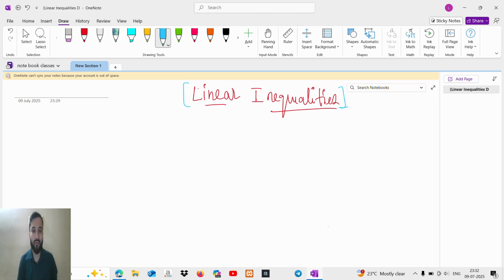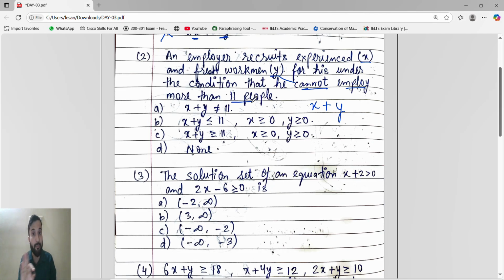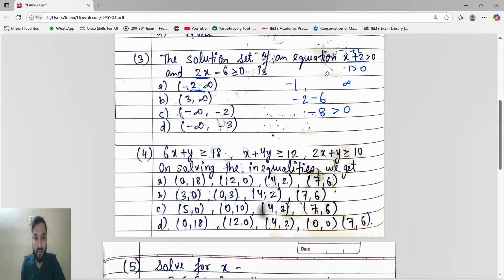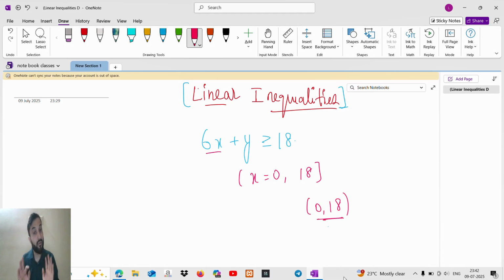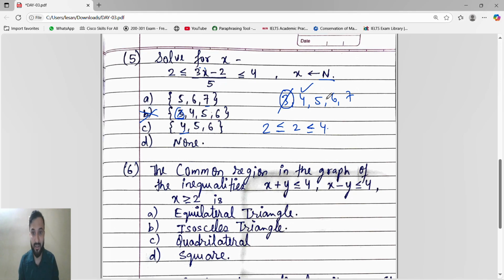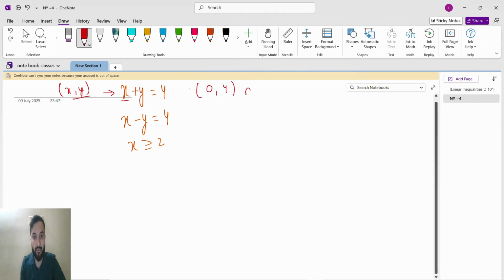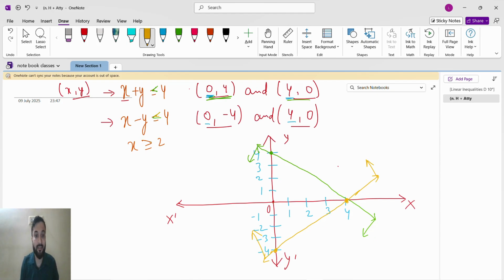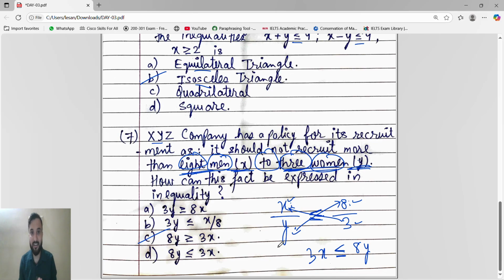DAY - 03. LINEAR INEQUALITIES/CA FOUNDATION/MATHS/IMPORTANT QUESTIONS